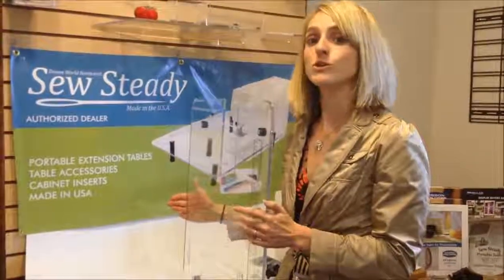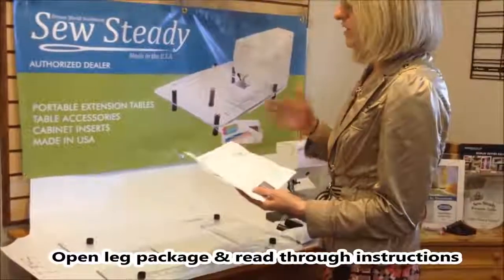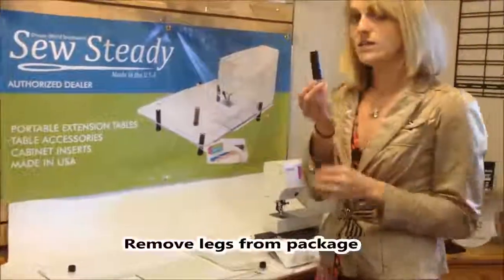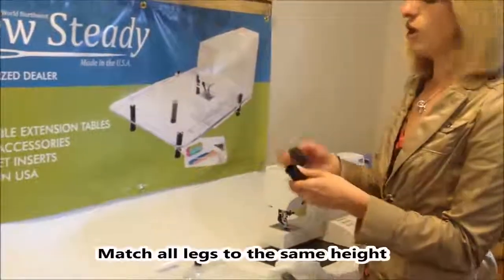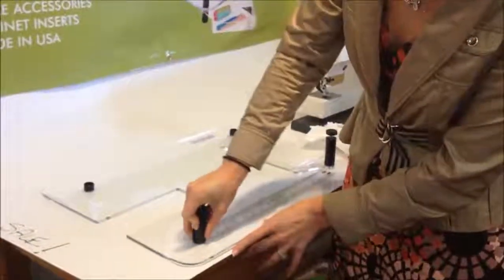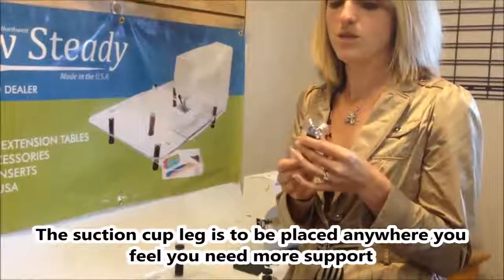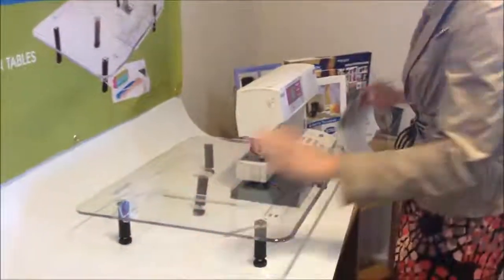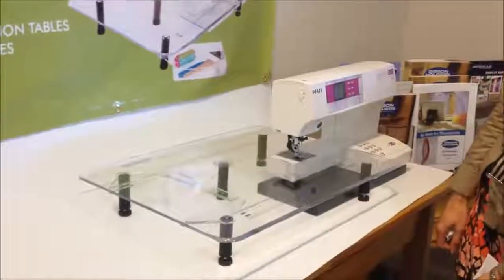How To Install a Sew Steady Table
Learn how to install the legs onto a Sew Steady Table